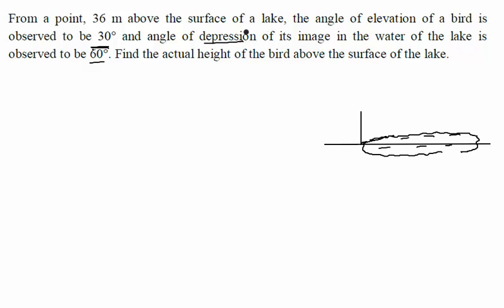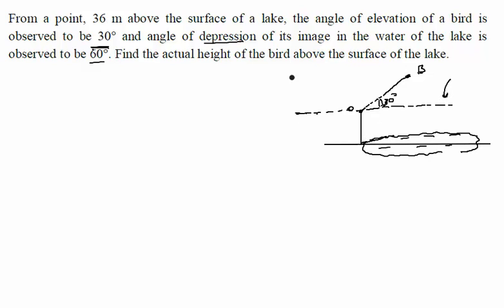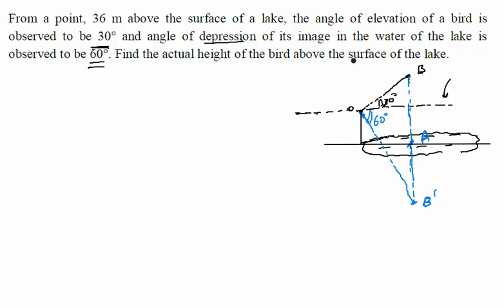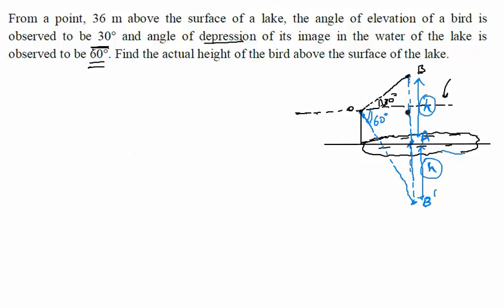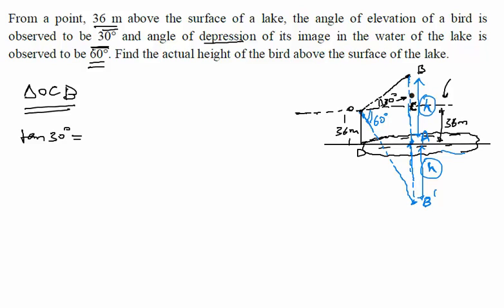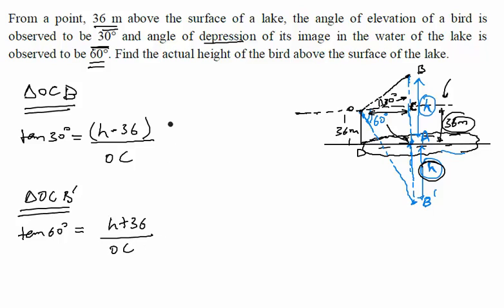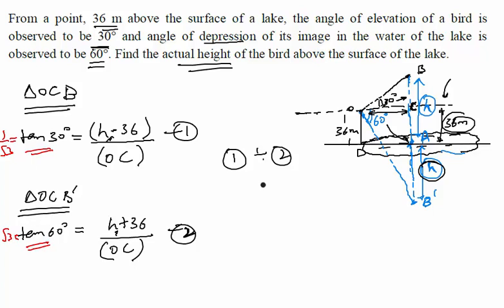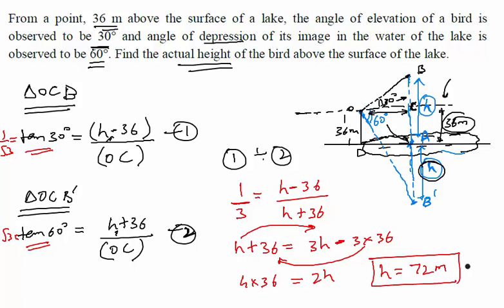Q-5 Chapter 24 - Heights and Distances